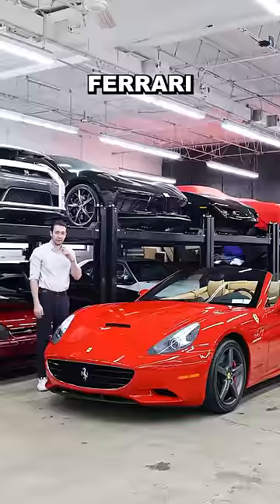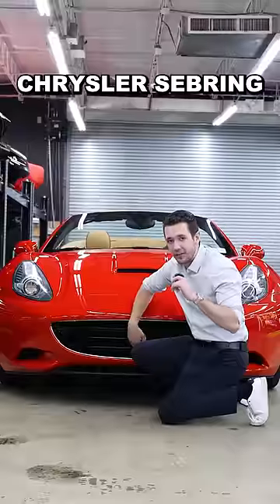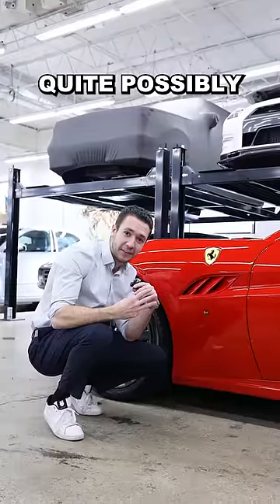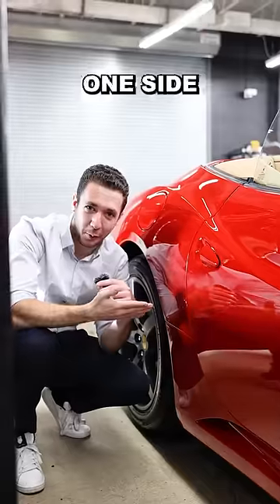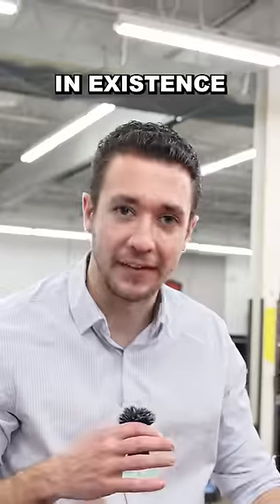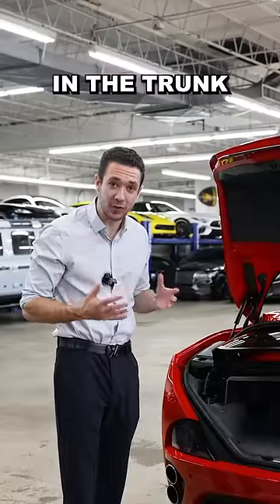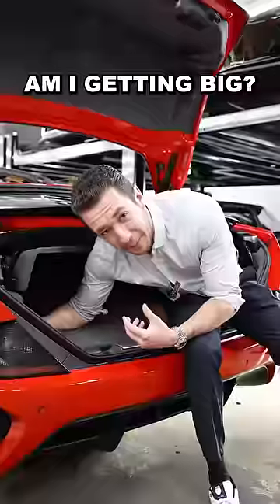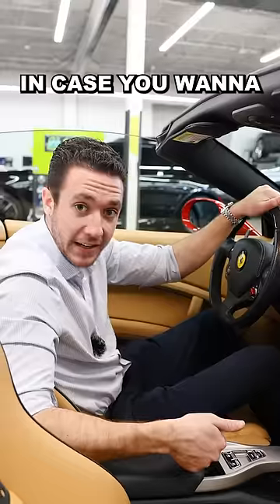My 🥩 with the California